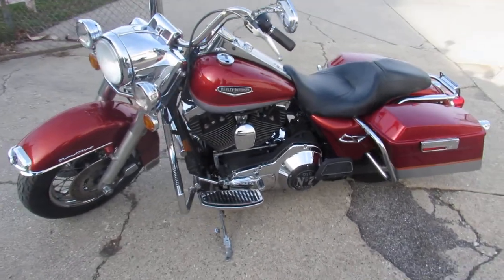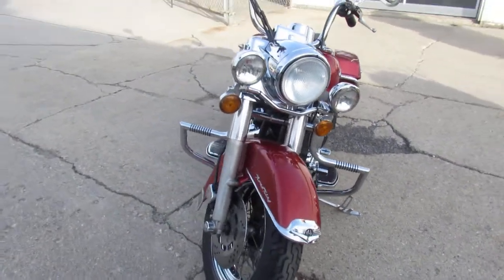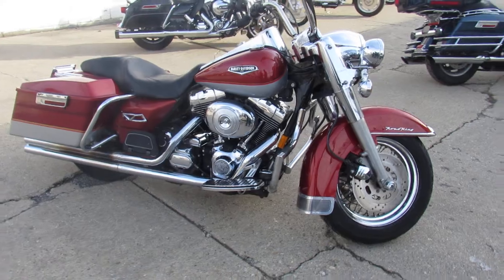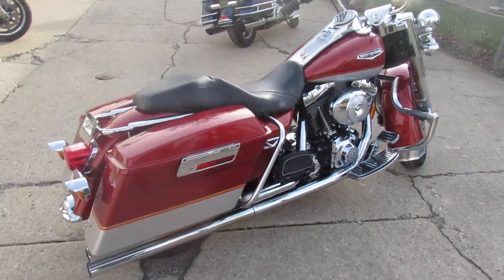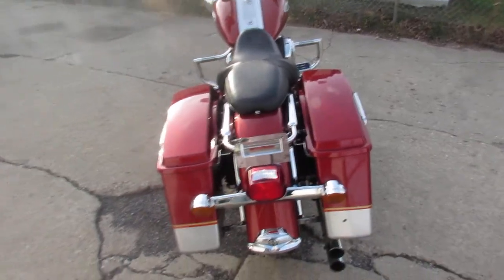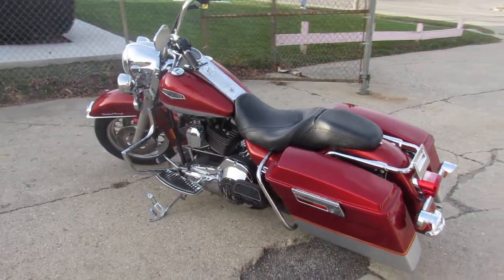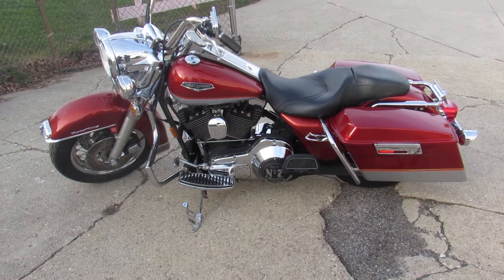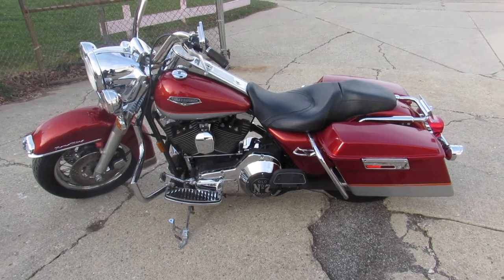1999 HARLEY FLHRC FOR SALE IN MI U6021